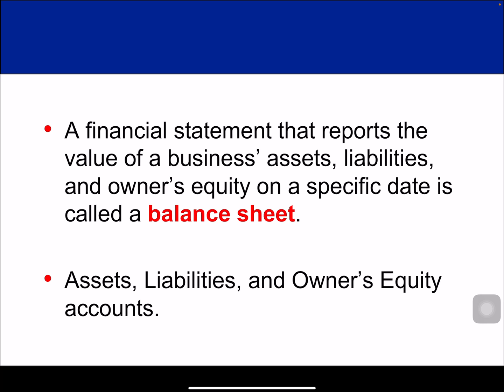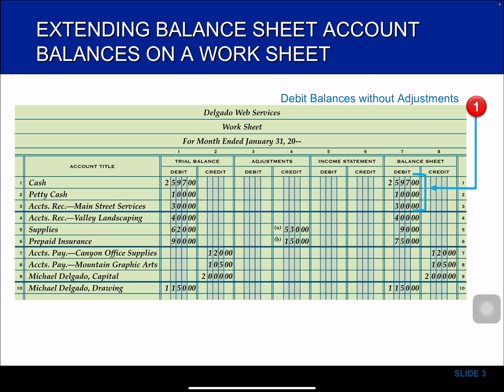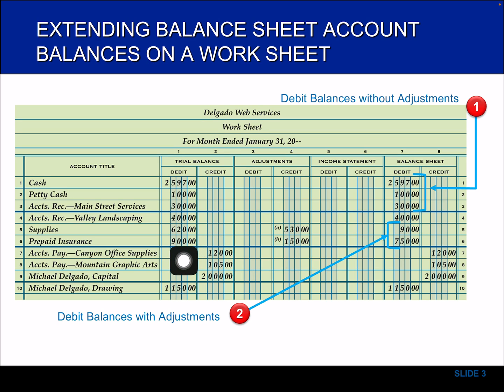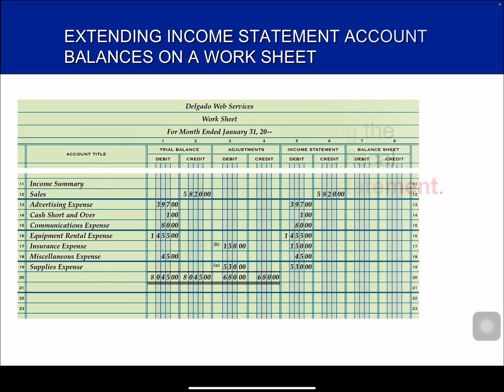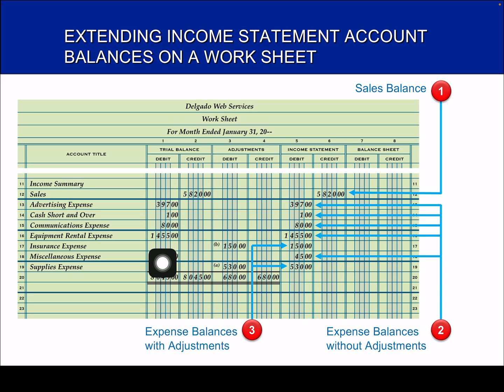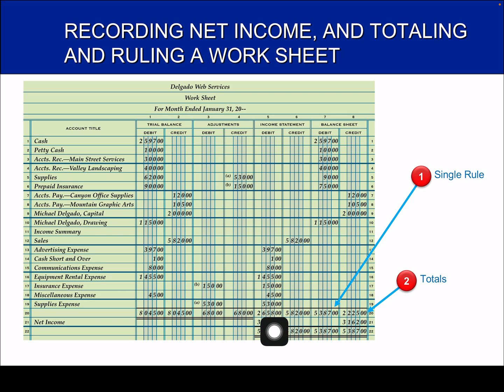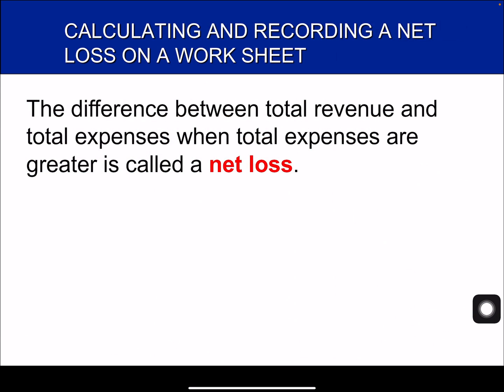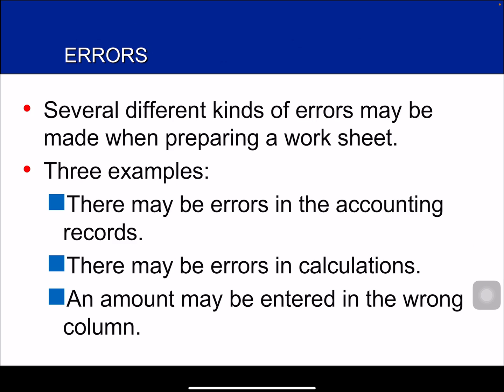Accounting 6-3 Lecture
Distance Learning
Fall 2020